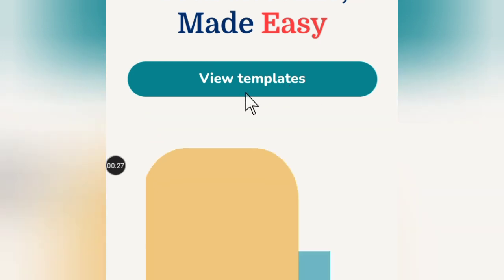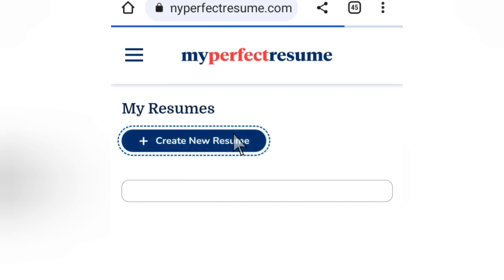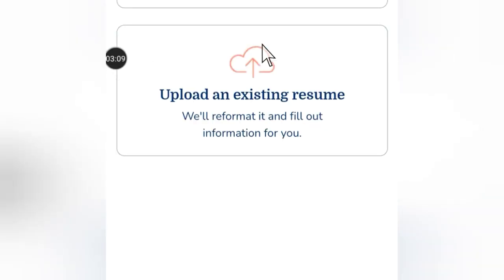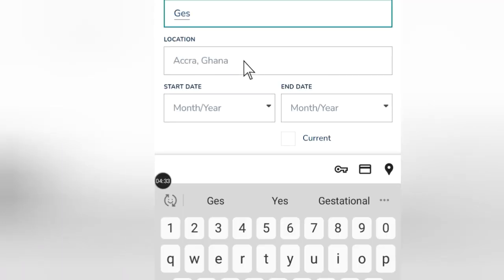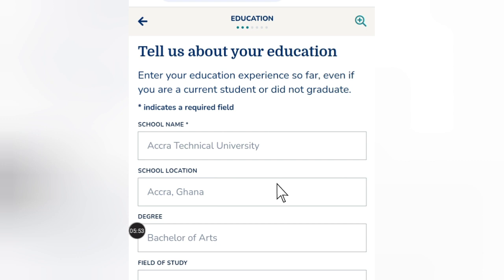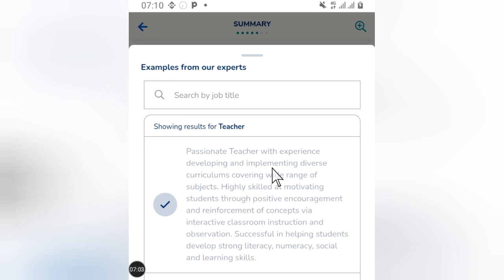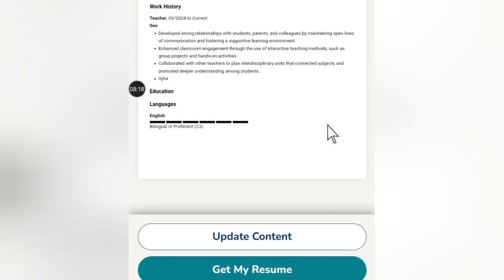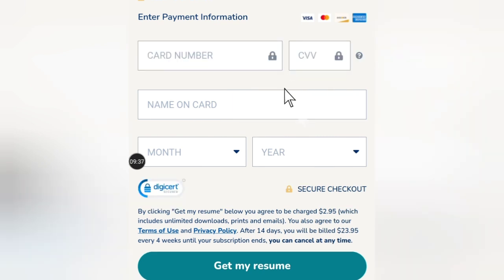How to write Canadian resume/CV for international job seekers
In the video "How to Write a Canadian Resume/CV for International Job Seekers," we provide a comprehensive guide on crafting a resume tailored to the Canadian job market. Learn about the key differences between a Canadian resume and resumes from other countries, including formatting, content, and style. Discover tips on highlighting your international experience, skills, and qualifications to stand out to Canadian employers.

how to write a resume, jobs in canada, How to write Canadian resume/CV for international
Canadian resume, CV for international job seekers, job search, Canadian job market
Related Titles: Mastering the Canadian Resume: A Guide for International Applicants, Crafting Your Canadian CV: Tips for Success
Canada job application, resume writing tips, international work experience